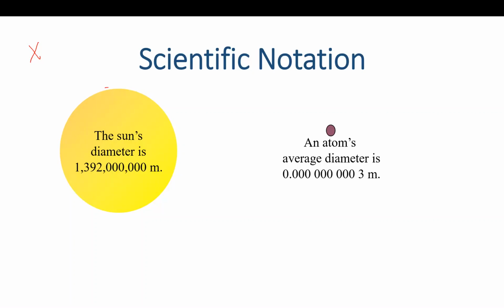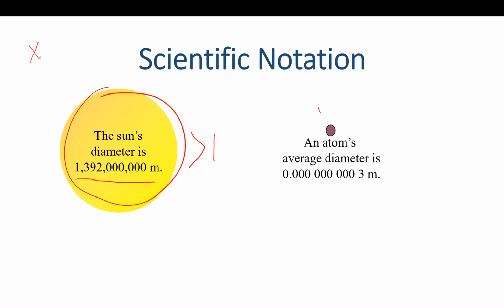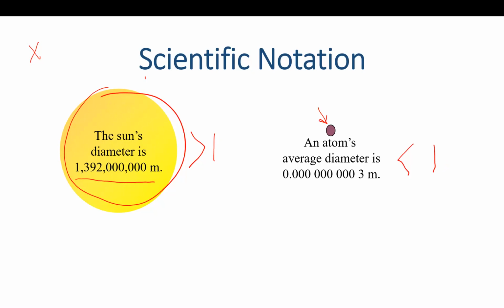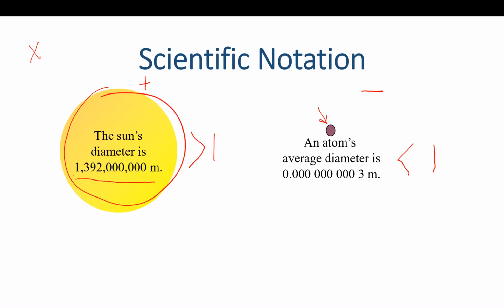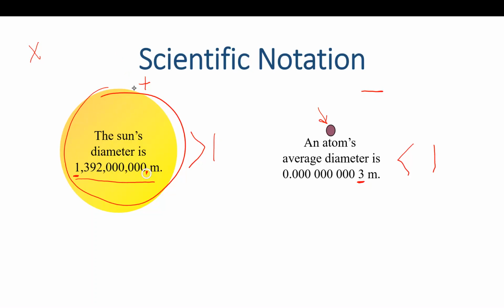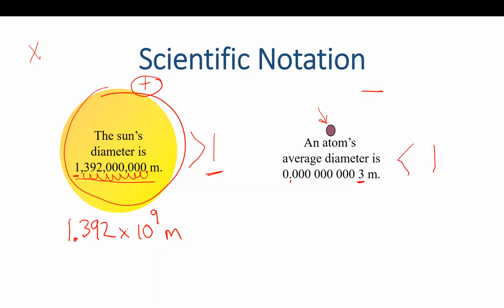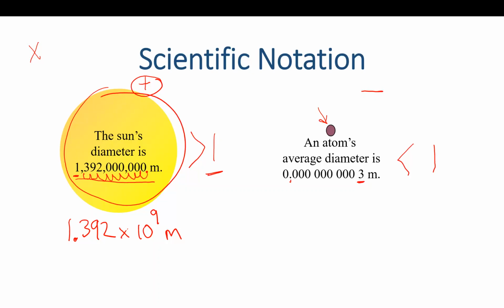Scientific (Exponential Notation) Explained